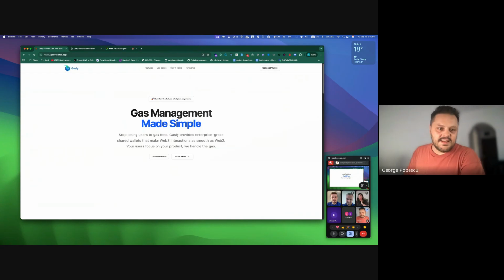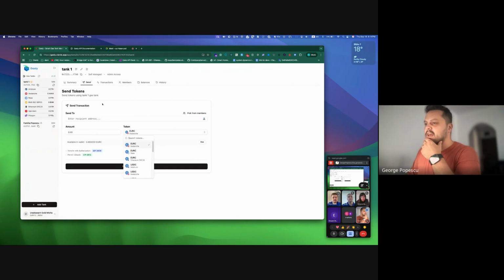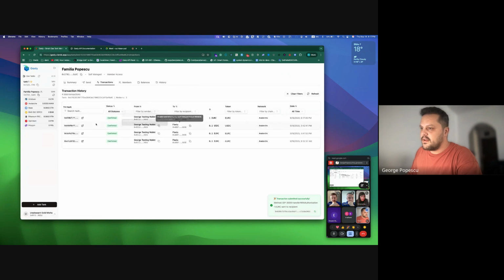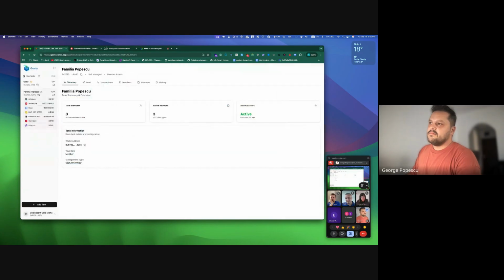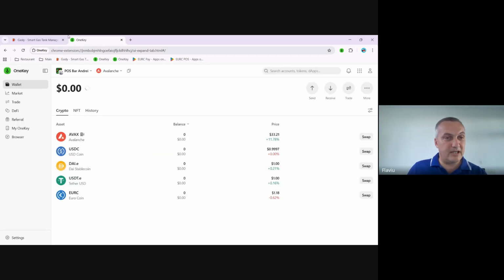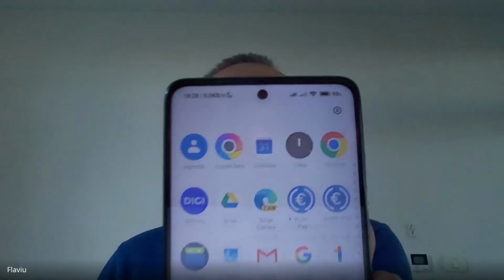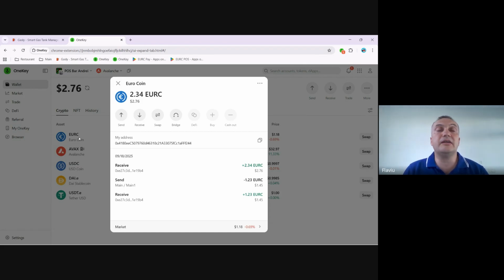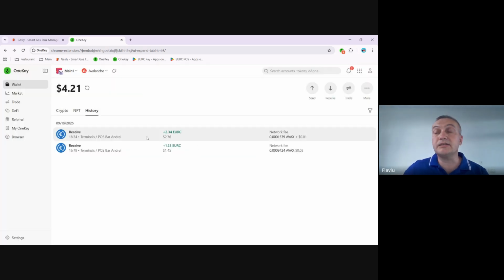Gasly - Shared Gas Tanks for Digital Payments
In this session Flaviu Dan and George Popescu present their project Gasly - a next-generation platform that simplifies digital payments by centralizing gas fee management. Instead of requiring every wallet to hold native gas tokens, Gasly introduces Gas Tanks shared accounts that cover transaction fees for families, businesses, and developers.

With Gasly, teams can fund a single tank and seamlessly use stablecoins across multiple wallets and applications, without worrying about maintaining gas balances everywhere. This makes digital payments easier, safer, and more scalable.